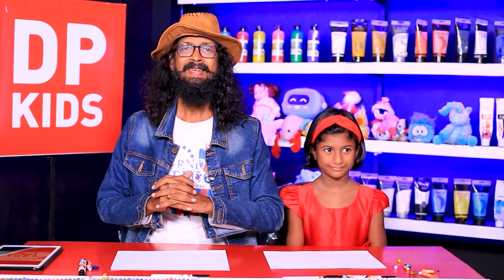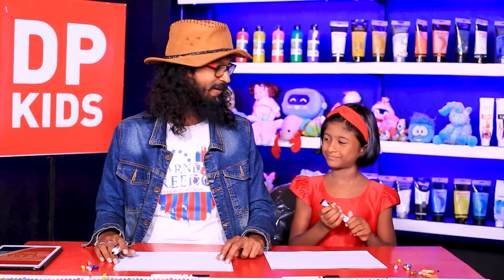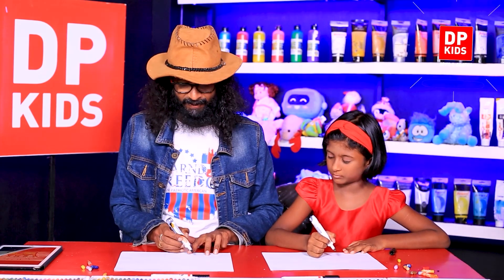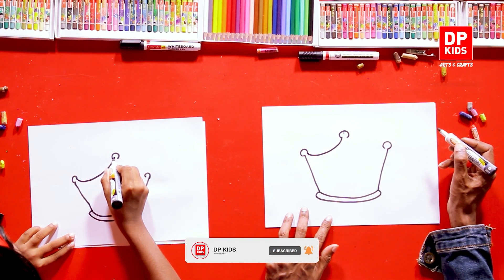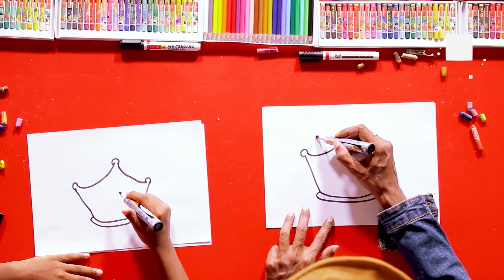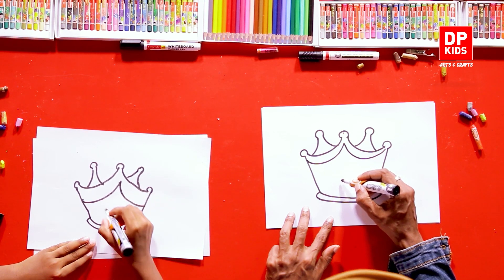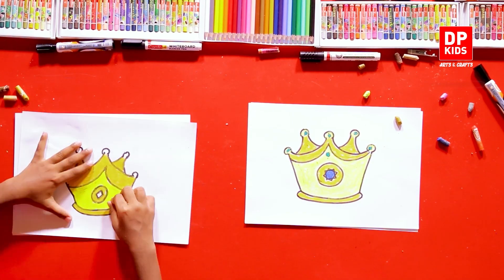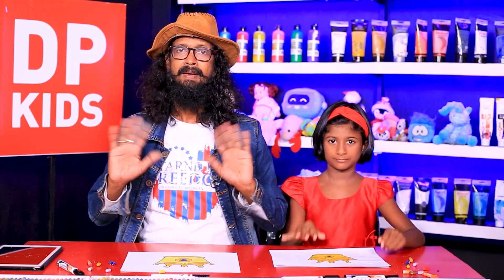Let's draw a Royal Crown - DPKIDS ARTS ENGLISH (485)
▶️ In this video we will see how to draw a  Royal Crown

TIMESTAMPS:
Introduction - 0:00
Let's draw a Royal Crown  -  0:53